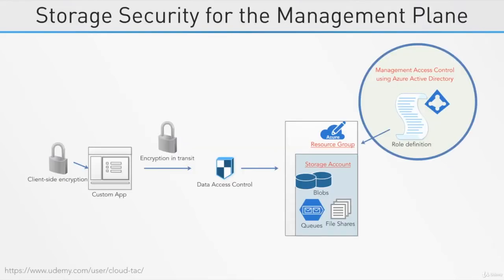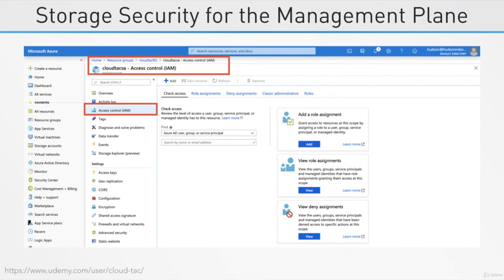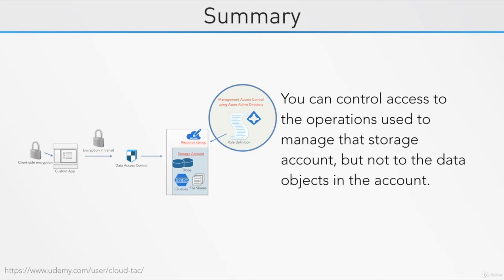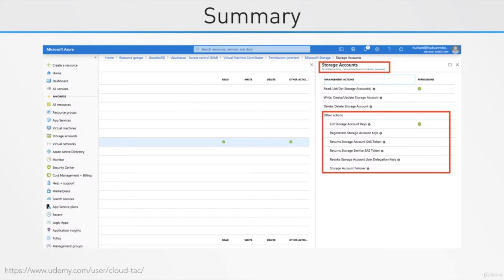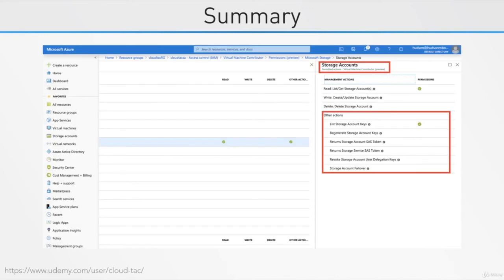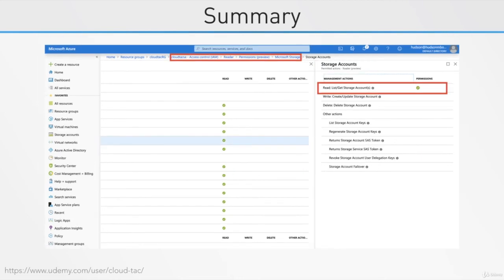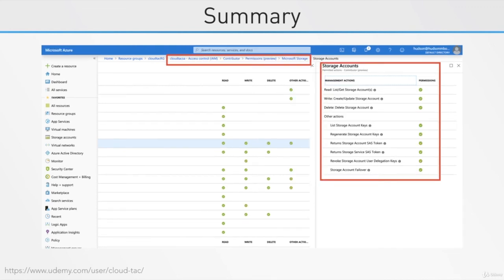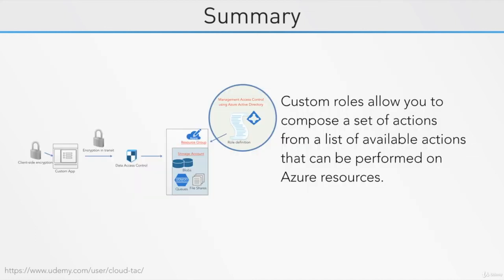20 Securing the Management Plane in Storage Accounts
20  Securing the Management Plane in Storage Accounts